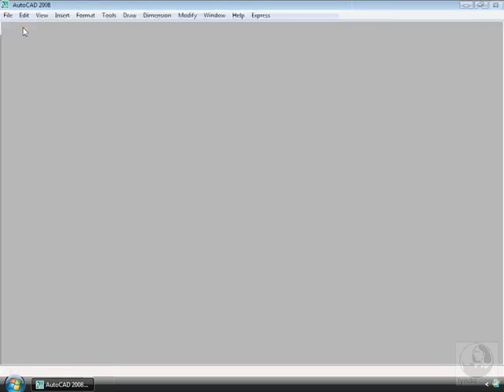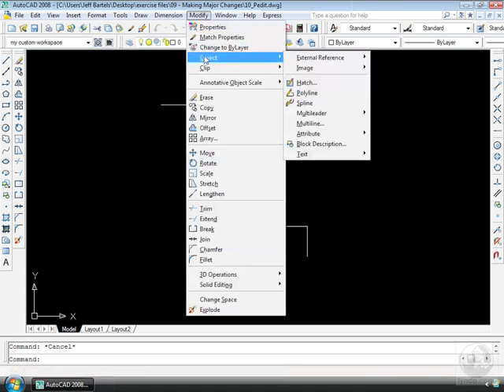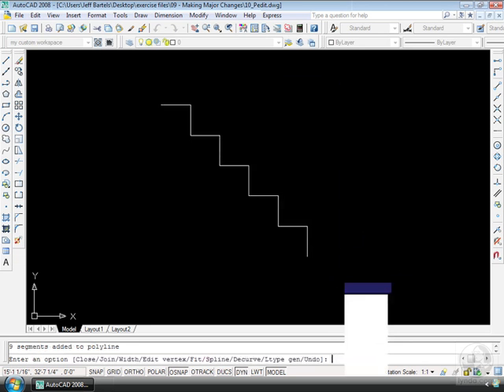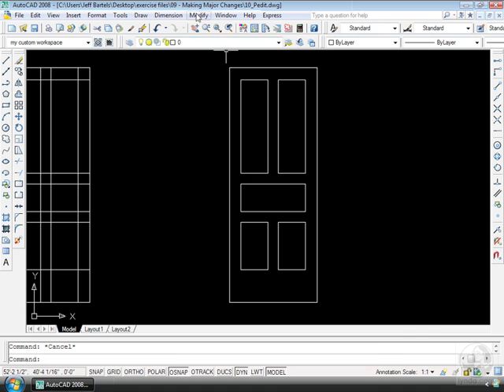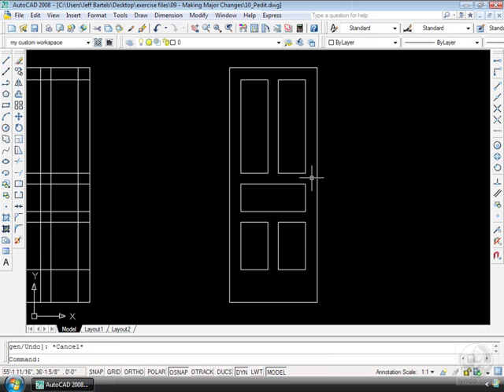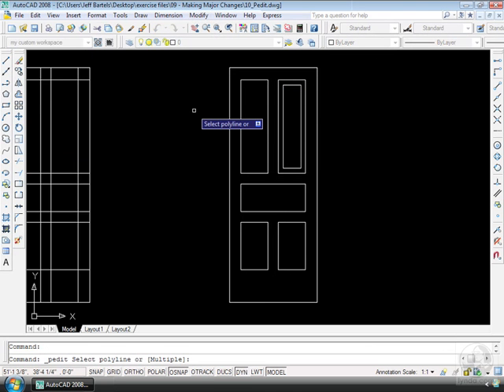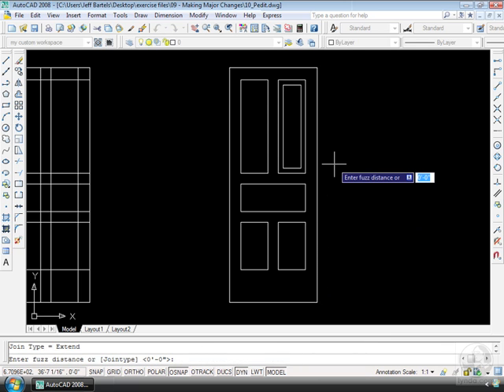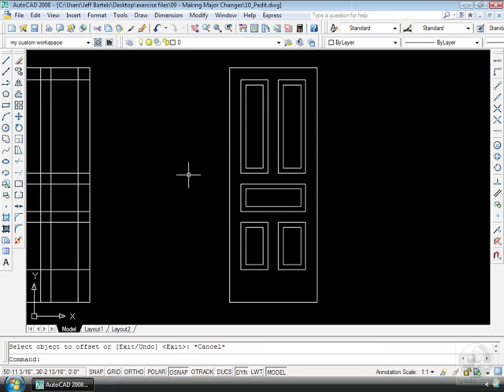Auto Cad 2008 Training Videos\09.Making Major Changes_09_10_pedit.mov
Auto Cad 2008 Training Videos\09.Making Major Changes